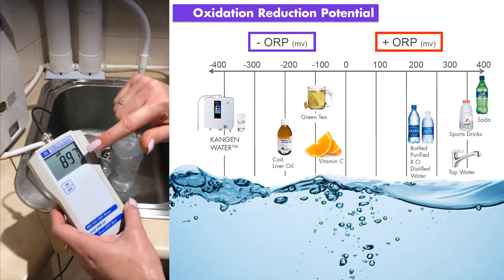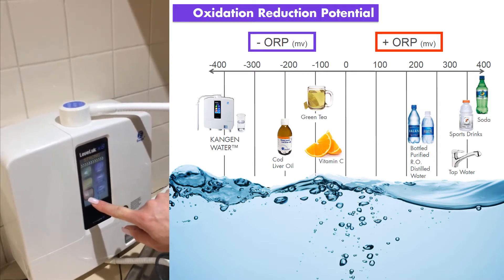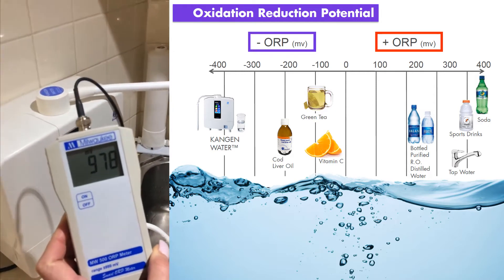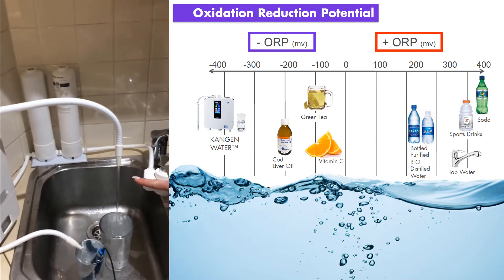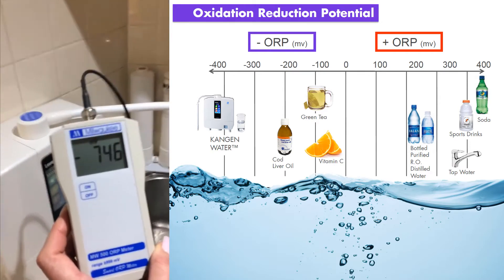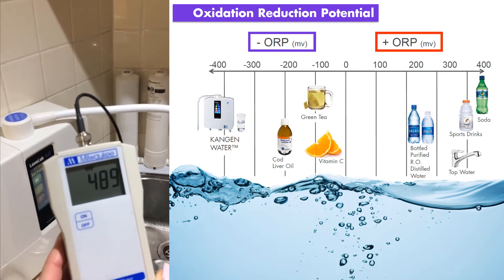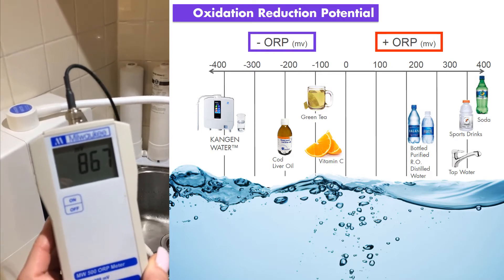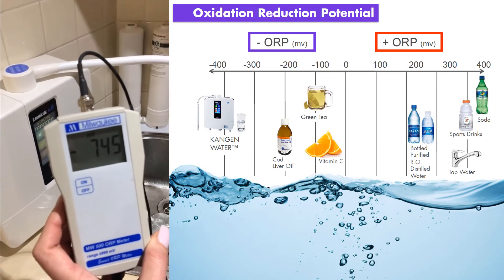Kangen Water & ORP (Oxidation Reduction Potential)